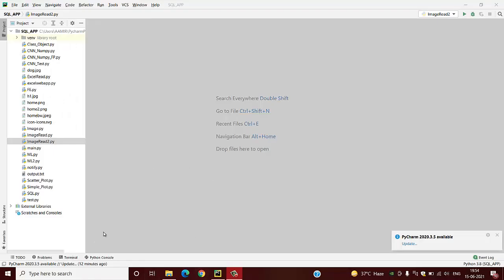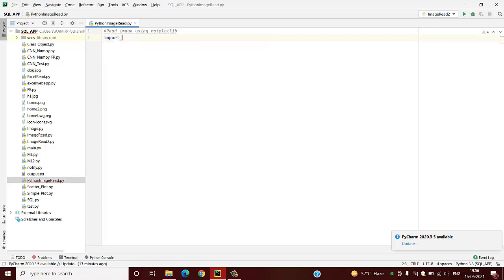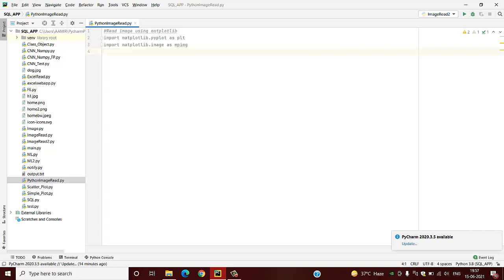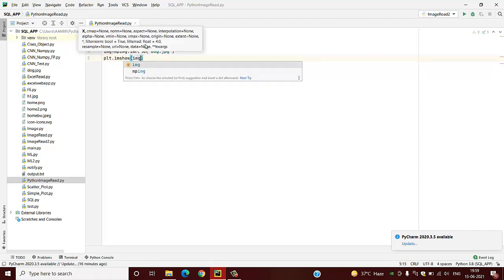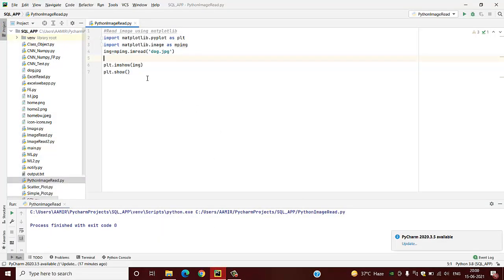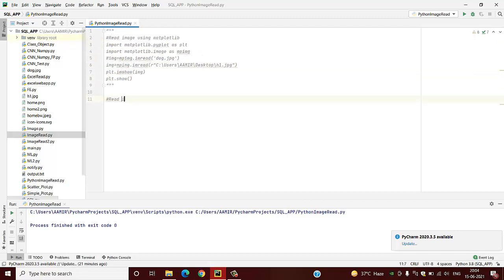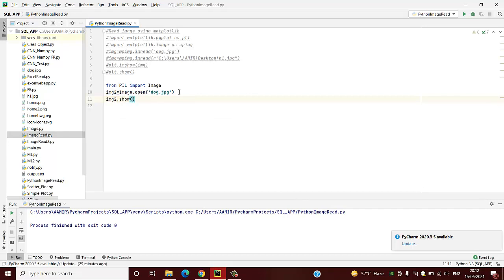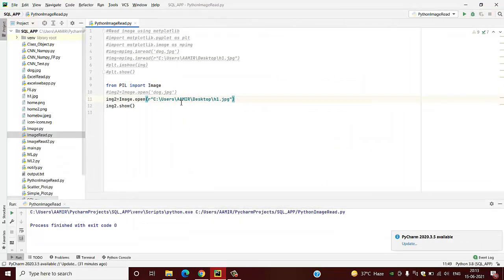How To Read Image In Python Using Matplotlib & PIL Library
How To Read Image In Python Using Matplotlib & Python Imaging Library (PIL)

Matplotlib is a plotting library for the Python programming language and its numerical mathematics extension NumPy. It provides an object-oriented API for embedding plots into applications using general-purpose GUI toolkits like Tkinter, wxPython, Qt, or GTK.

Python Imaging Library is a free and open-source additional library for the Python programming language that adds support for opening, manipulating, and saving many different image file formats.

matplotlib.pyplot is a state-based interface to matplotlib. It provides a MATLAB-like way of plotting.
pyplot is mainly intended for interactive plots and simple cases of programmatic plot generation